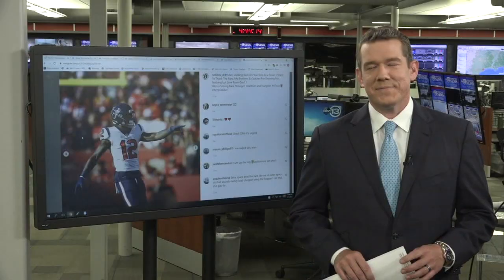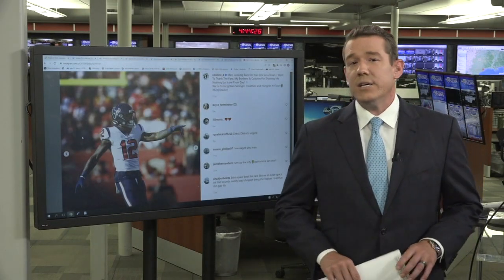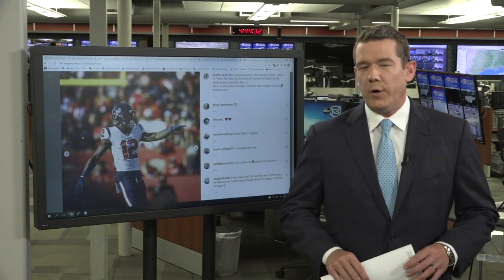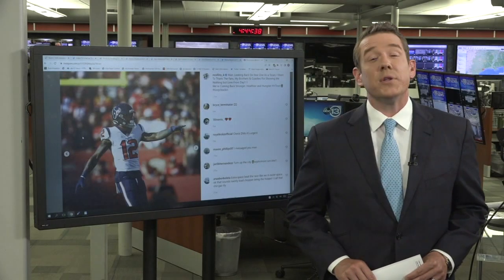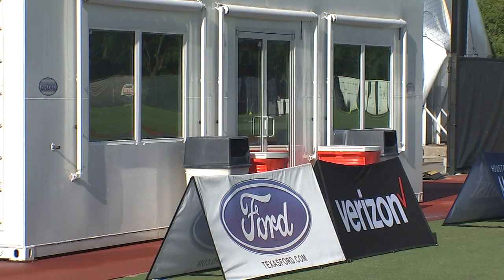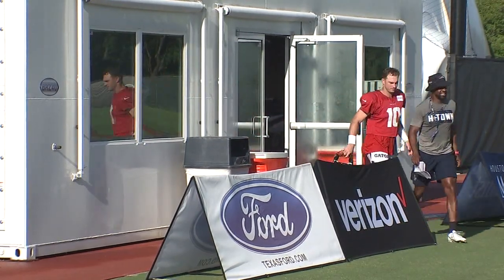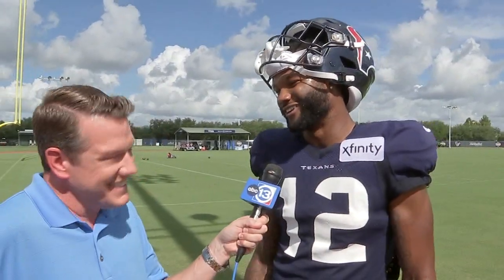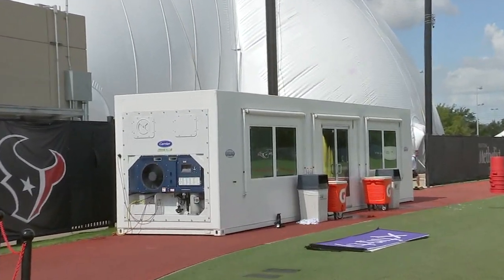Texans' Nico Collins on tennis balls and freezers at camp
Any and all things are needed to keep the Houston Texans at peak performance, especially with the city's oppressive weather conditions. One of the Texans' big-time receivers breaks